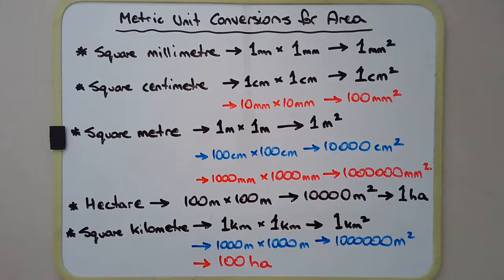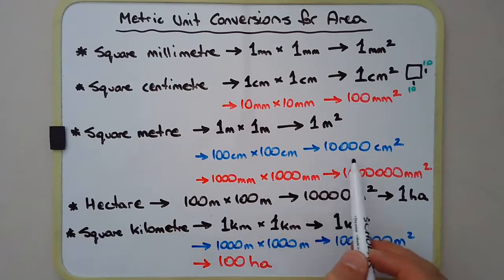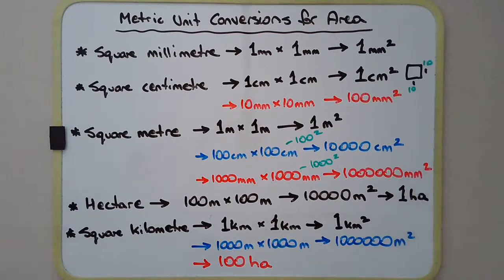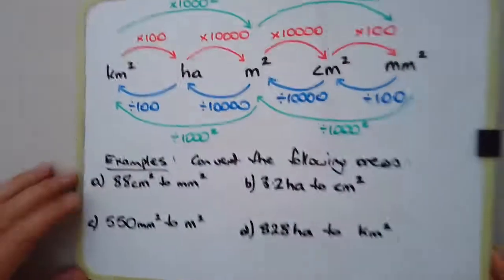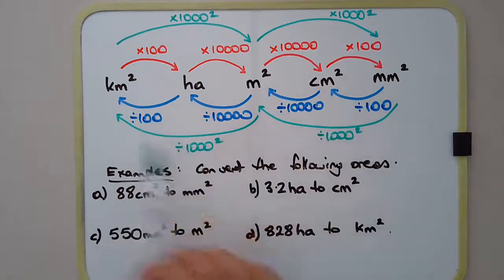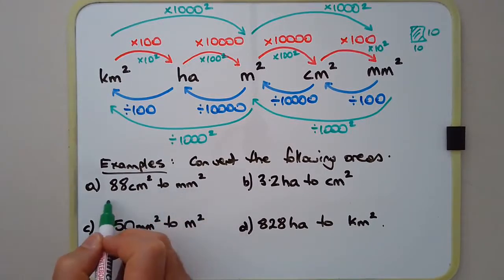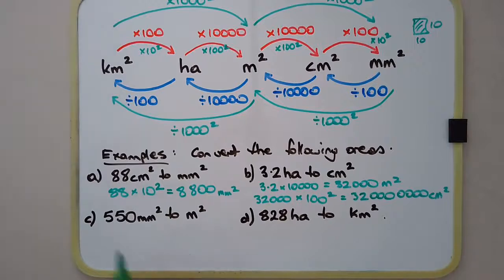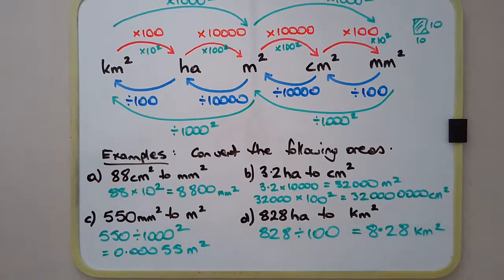How to convert between metric units for area e.g. square metres, hectares etc (with examples)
Metric unit conversions for area work in a similar manner to other metric unit conversions. Instead of multiply or dividing by 10, 100 or 1000, we multiply or divide by the square of 10, 100 or 1000 since we are dealing with area, not length.